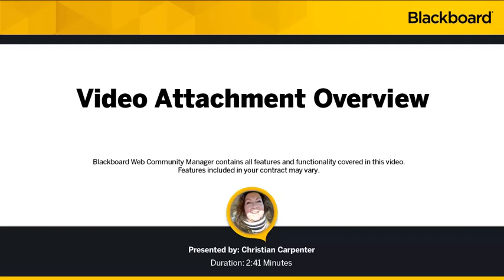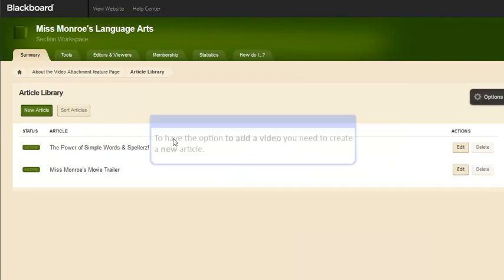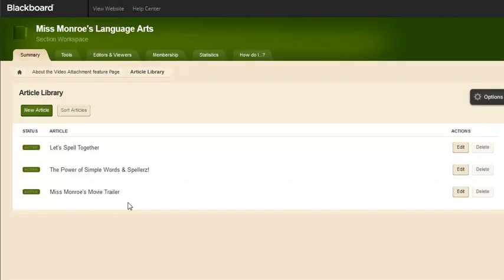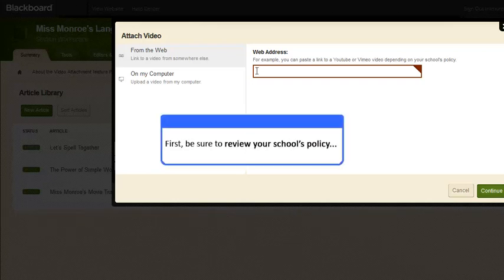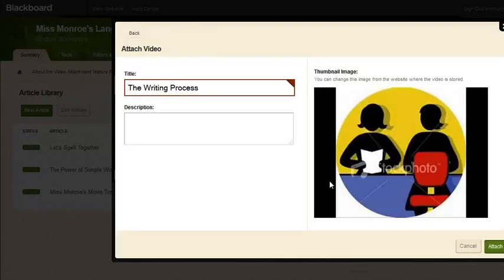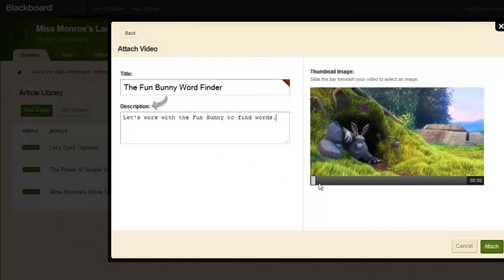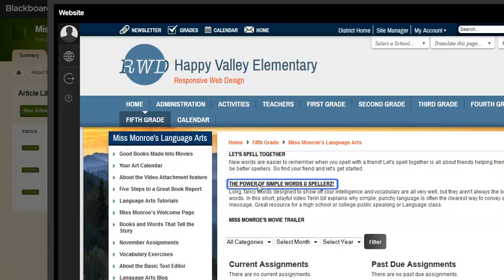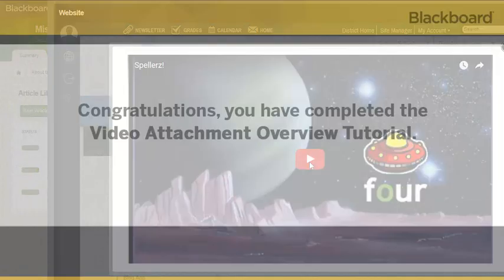Video Attachment Overview in Blackboard Web Community Manager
The video tutorial walks you through how add a video to an Article, Assignment, Blog and Headline & Features App using the Article App for demonstration, using the Video Attachment feature. Be sure to check your district's policy on downloading videos along with the Copyright and Sharing Guidelines of any external resource.